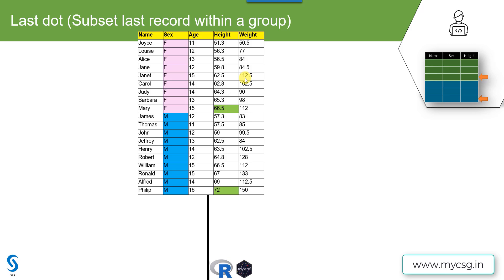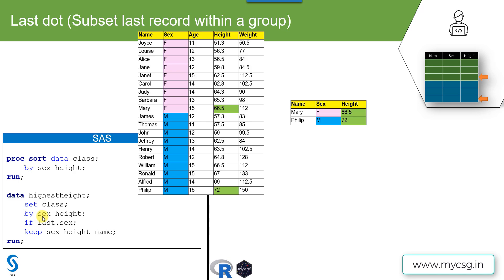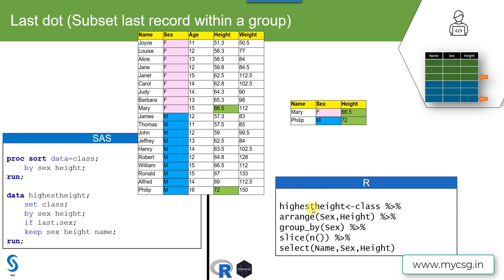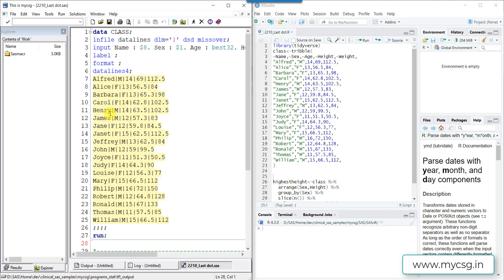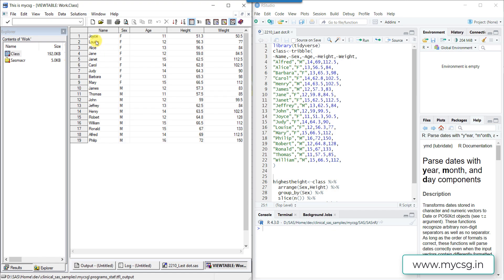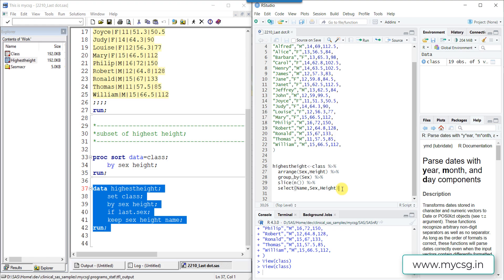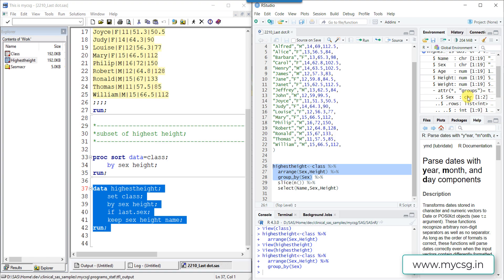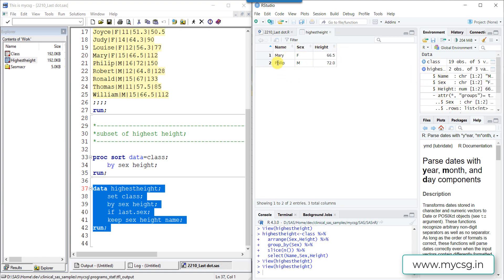SASnR: Last dot concept - subset last record within a group